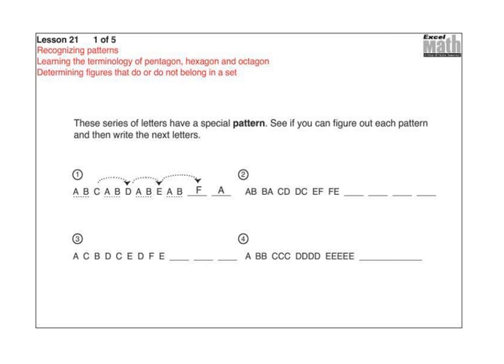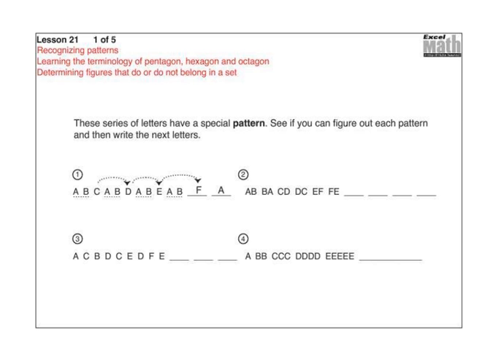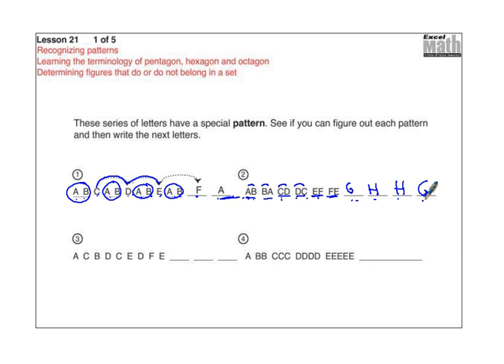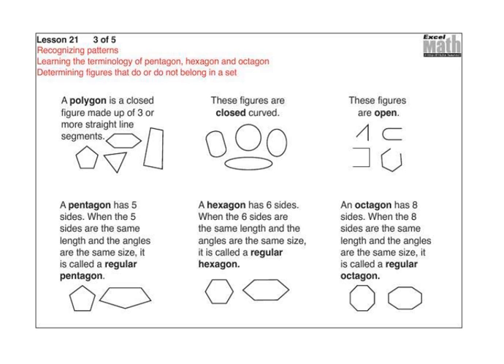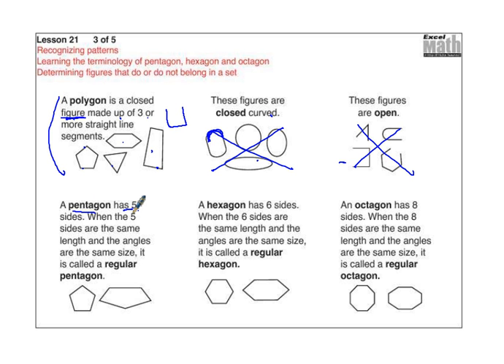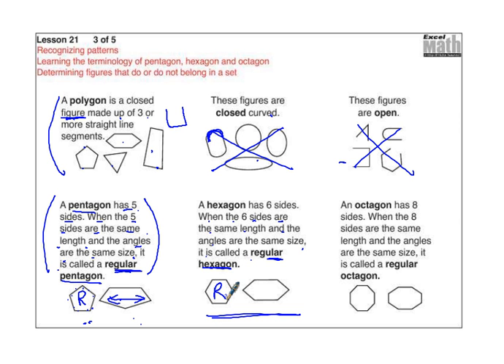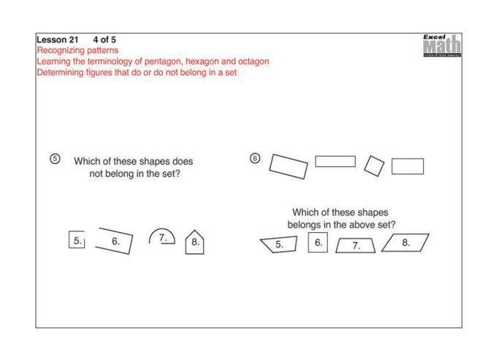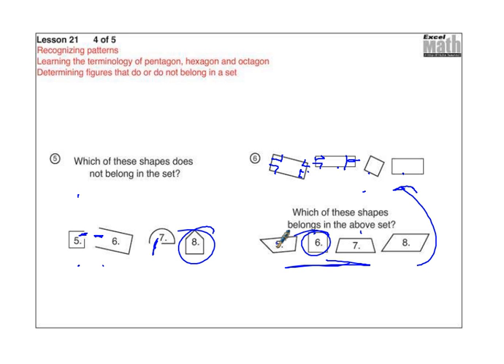Excel Math 6.21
Tim Bedley teaches 6th grade Excel math lesson number 21 on plane figures. Polygons.
FREE MATERIALS!